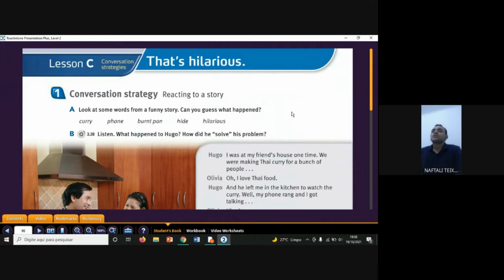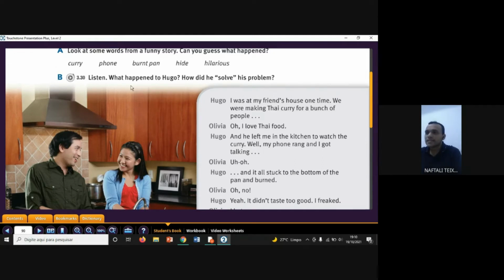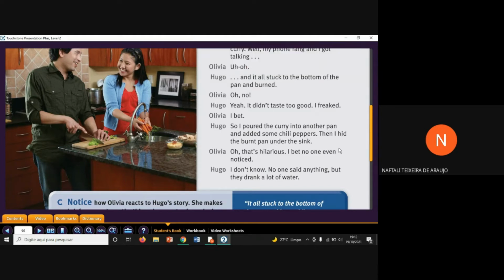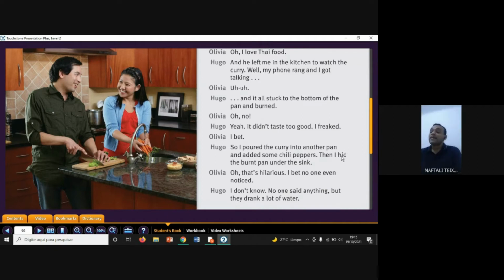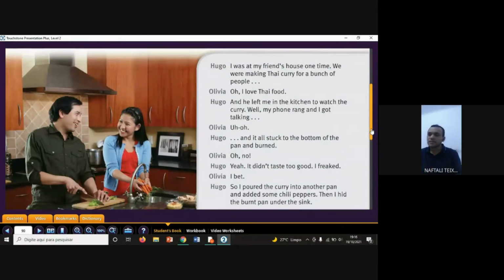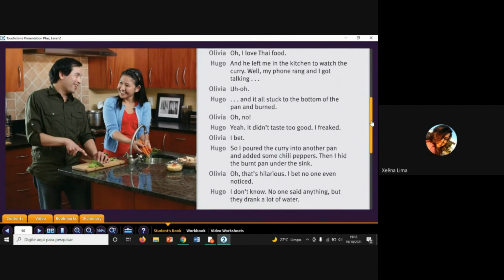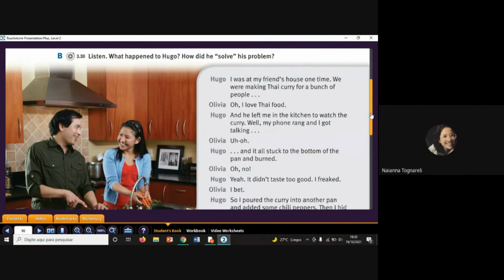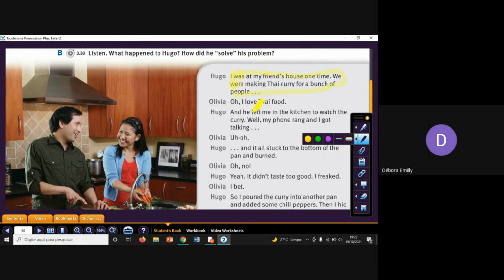Unit 9 - Lesson C and D - 19/10/2021 - Class 01